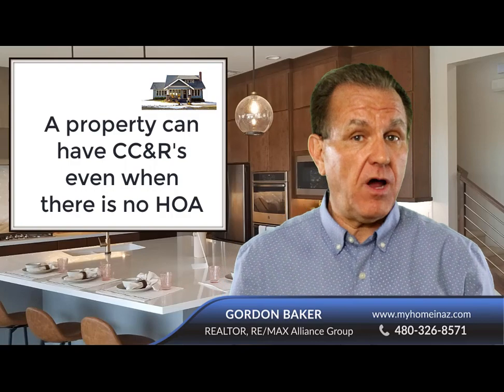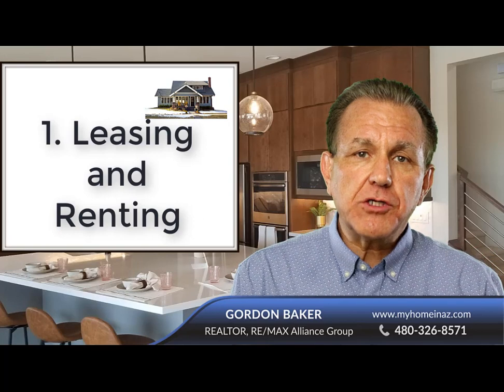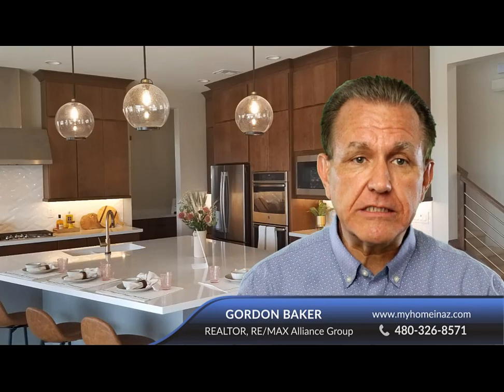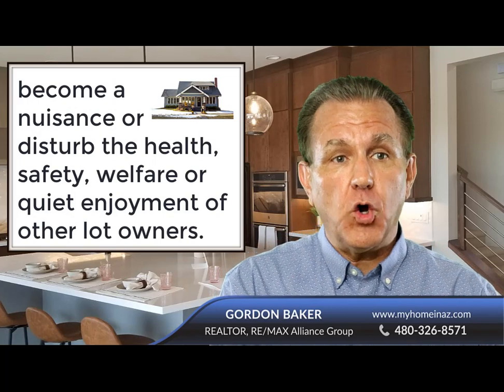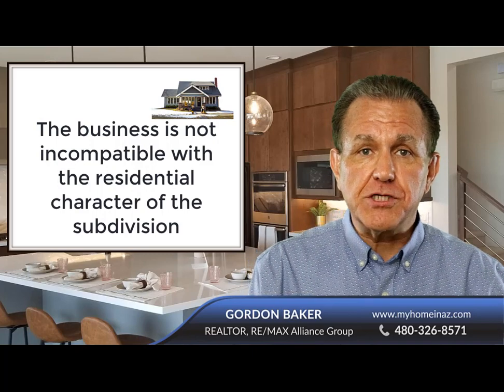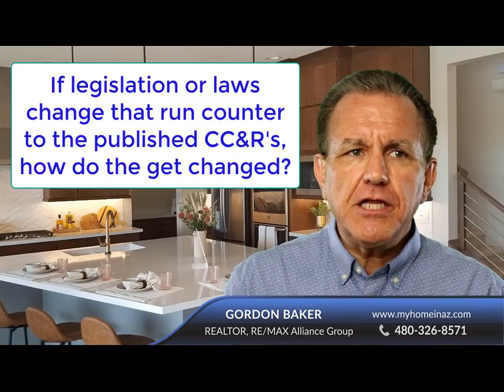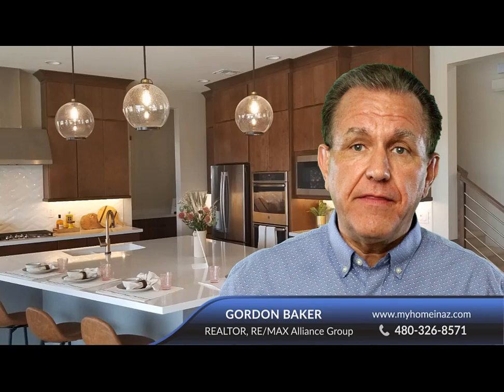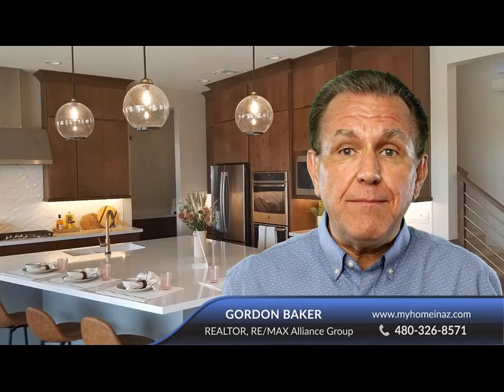5 Things You Should Know About CC&Rs In a HOA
CC&R's are the Covenants, Conditions, and Restrictions that homeowners who live in an HOA agree to live by. It is extremely important to be aware of these restrictions before you receive the keys to your new house. Learn the most important areas that a buyer needs to research. In addition, learn what restrictions HOA may not include in the CC&R's. ARS Title 33, Chapter 16 is a must ready for any homeowner that lives in a HOA, because HOA's knowingly or unknowingly include restrictions in their CC&R's that run contrary to the Arizona Revised Statutes